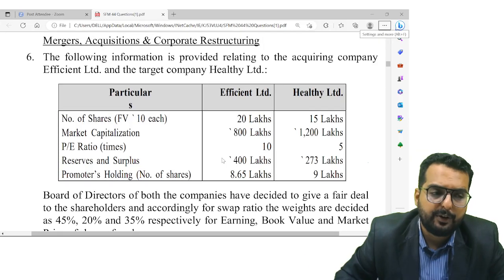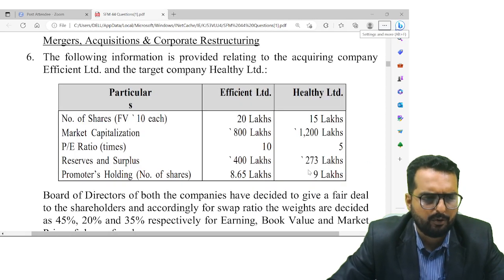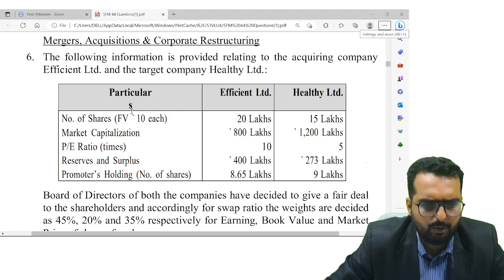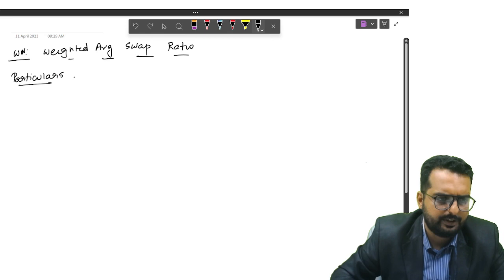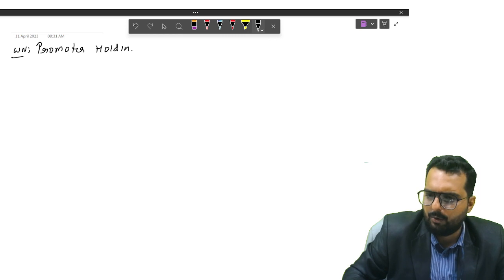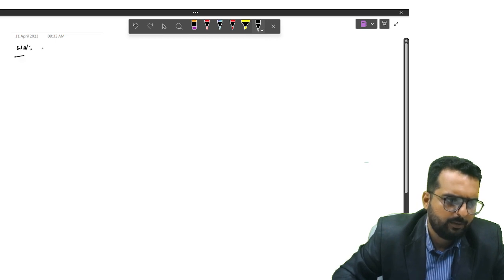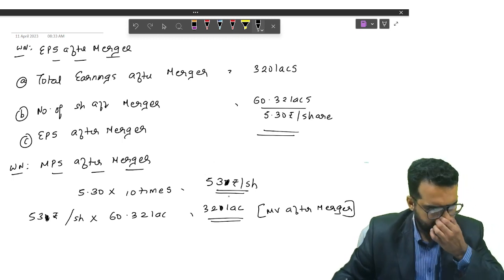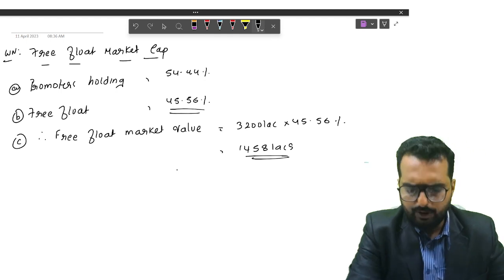CA Final SFM - Super 50 - Question 6 - Mergers and Acquisitions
The Super 50 questions are selected few tricky questions, which covers maximum adjustments.
This initiative is taken with the aim of helping students score the maximum marks in their SFM paper.